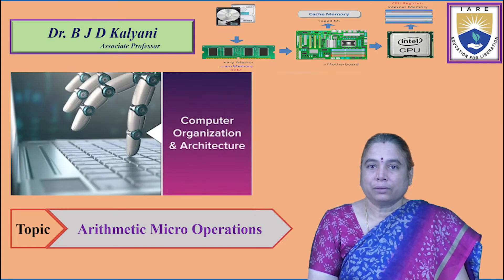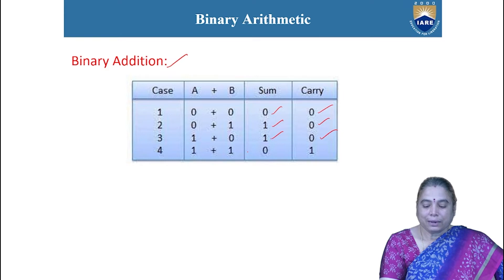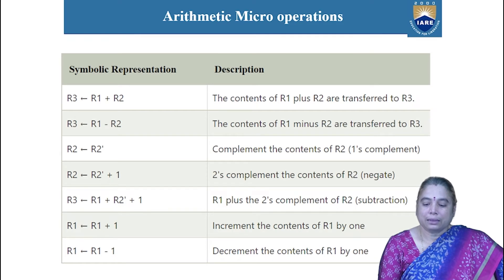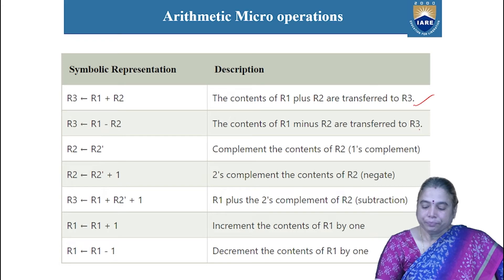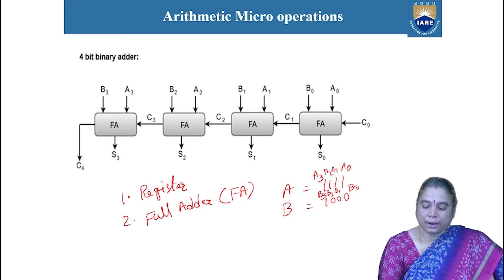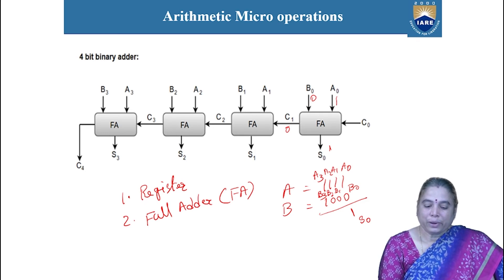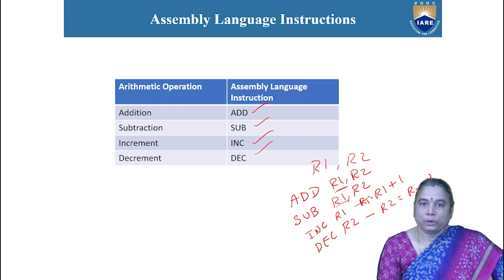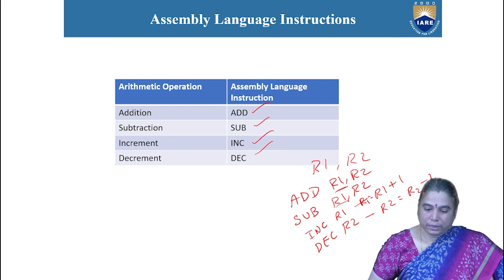Arithmetic Micro Operations by Dr. BJD Kalyani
Arithmetic Micro Operations by Dr. BJD Kalyani | IARE
Implementation of Adder,subtractor, Incrementer circuits

Telangana, India.